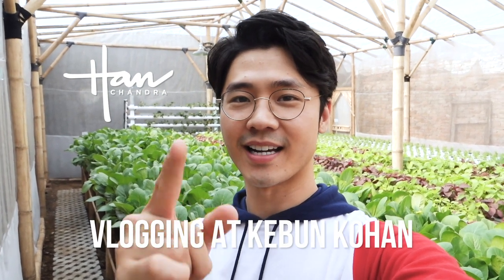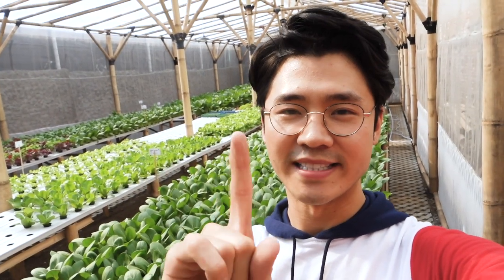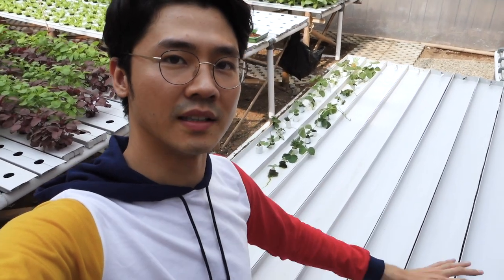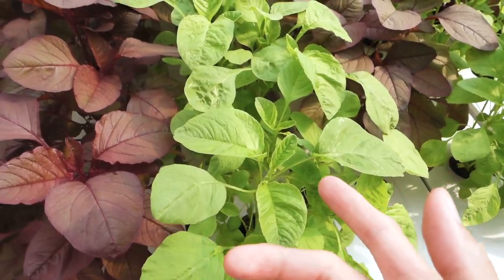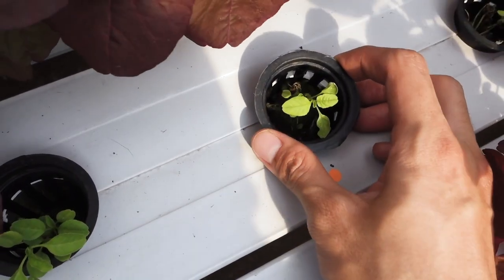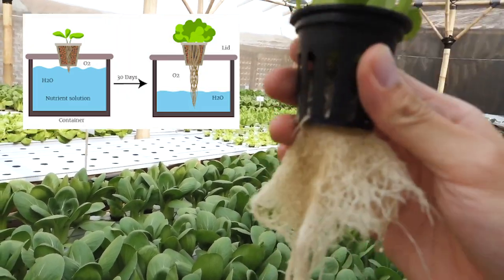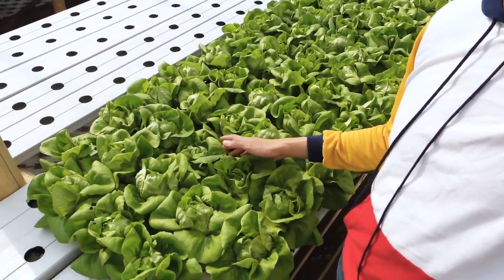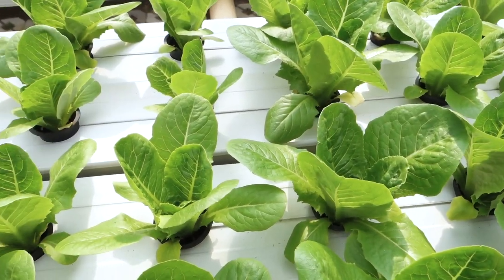VLOG PANEN RIBUAN SAYUR HIDROPONIK | TOUR KEBUN KOHAN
Hey, Han Chandra balik lagi dengan Vlog ku di kampung halaman. di Video kali ini aku ajak kalian Vlogging di kebun Kohan di Bandung, yang menjadi  kesibukanku membangun Kebun hidroponik dan menghasilkan sayur serta buah-buahan. Mau tahu ada apa saja di Kebun Kohan ini? Yuk tonton sampai habis...